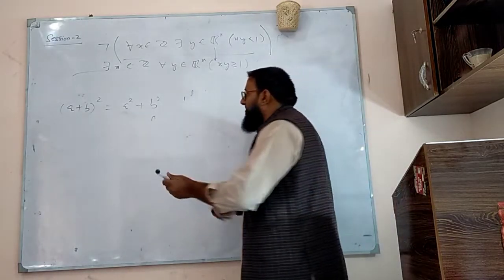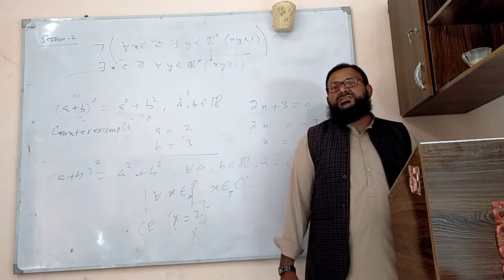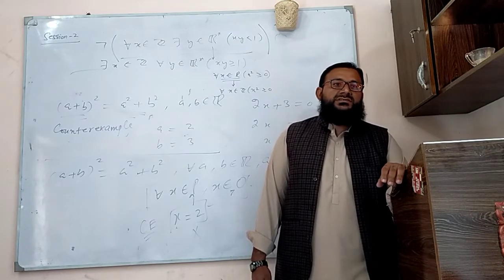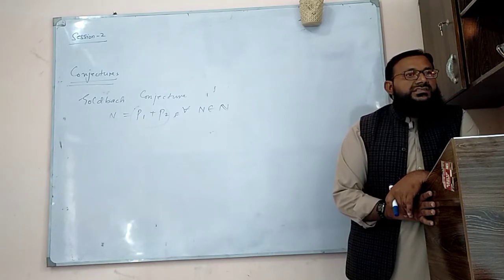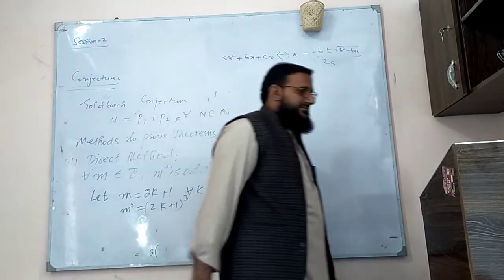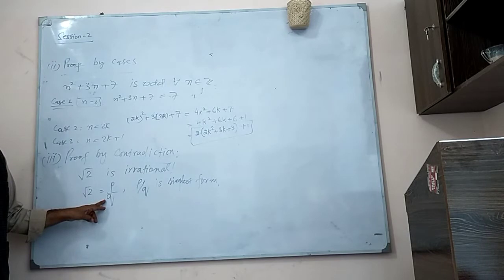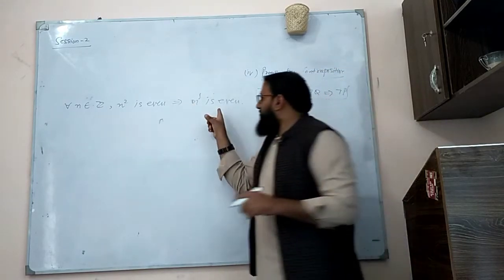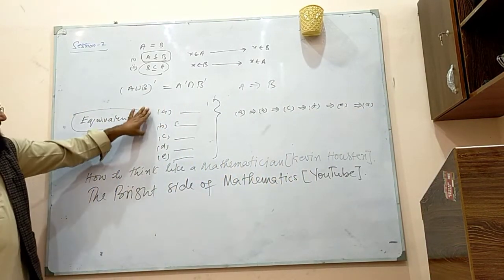Lecture 01 Part 4 Counterexamples, Conjectures, & Different ways to prove theorems and propositions